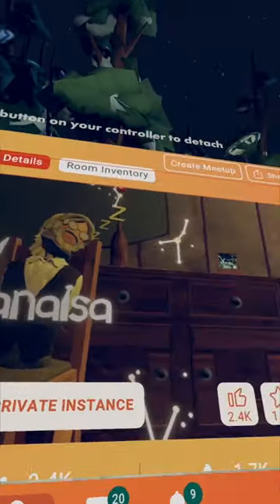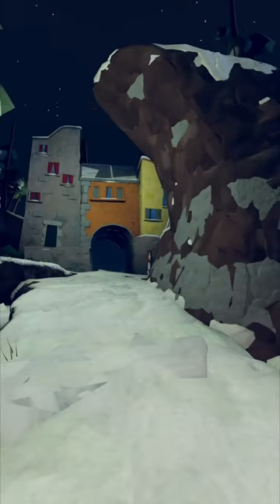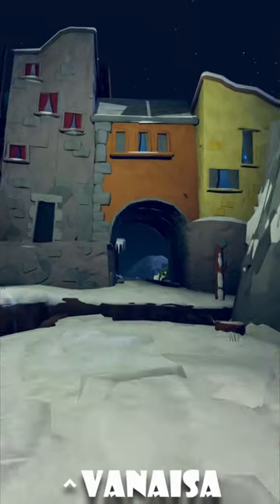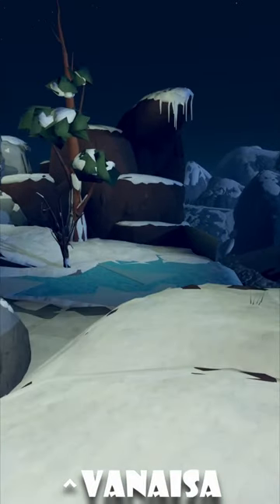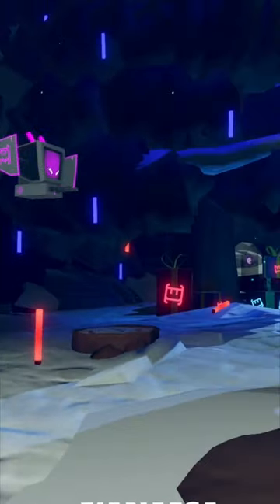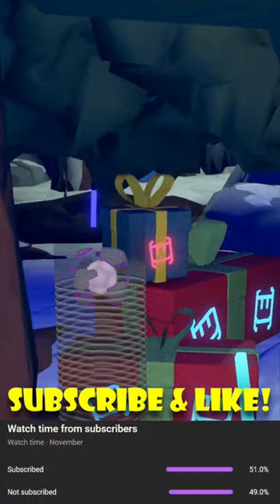Have You Located Rec Rooms Power Core In ^Vanaisa! 😳